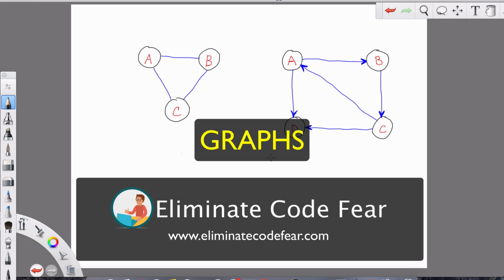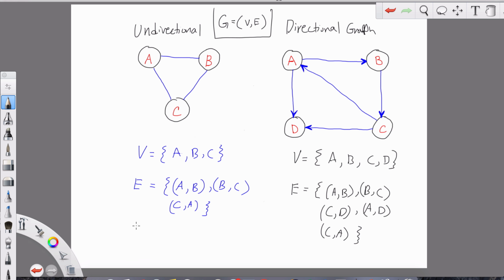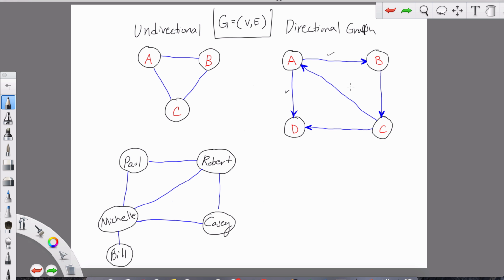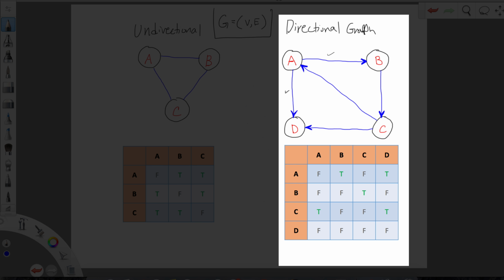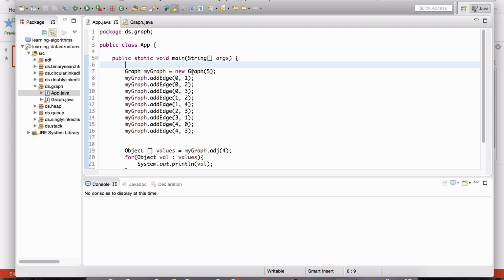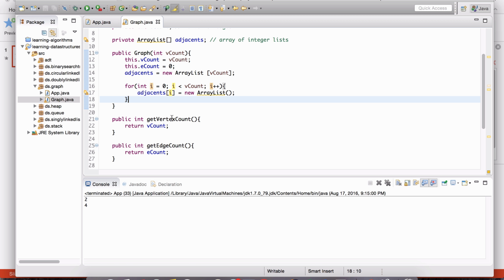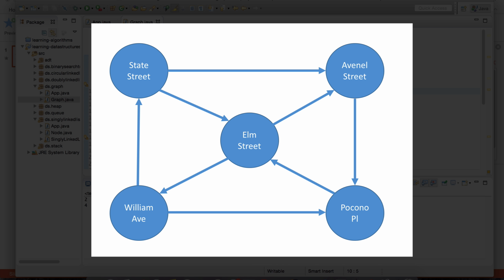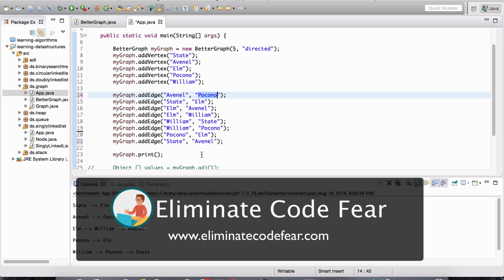Graph Data Structure Explained! (w/ Homework) [Part 1]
If I had to pick the single most important topic in software development, it would have to be "Data Structures and Algorithms". Think of it as the fundamental tools available to every computer programmer.

This video is from the course "Practical Data Structures & Algorithms"
➡️ Job Ready Programmer Socials:
➡️ More about this course:
- The better you get with these tools the more confident a programmer you’ll become.
- Software development is a vast field requiring all kinds of skill sets but getting good at this topic is a huge leap forward in your programming journey and it’ll certainly pave the way for a successful programming career.
- The topics in this course are going to cover data structures such as lists, stacks, queues, trees and some of the most powerful sorting, searching, and graph algorithms that have revolutionized the field of computing.
- Throughout the course, I keep things practical and provide real-life examples of how all of these algorithms work and when & where they can be applied to write efficient computer programs.
- I’ll be moving at a slow and steady pace introducing each topic followed by a PRACTICAL programming assignment so you can immediately apply what you learned.
- All homework assignments in the course will be accompanied with step by step solution videos demystifying each problem as I code up the solutions.
- My goal is to make sure, that after you complete this course you feel completely confident going into a coding interview because you will have built a solid foundation in computer programming.
- So go ahead and signup and I’ll see you in the course.